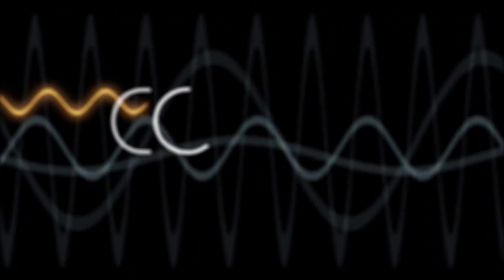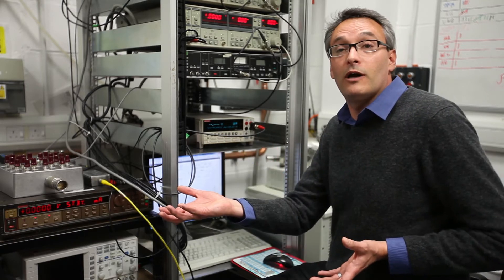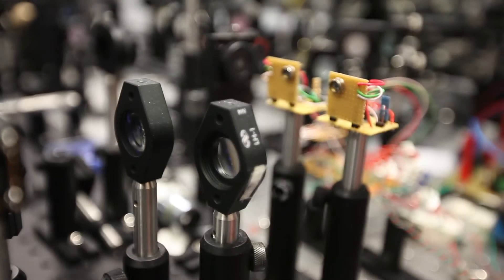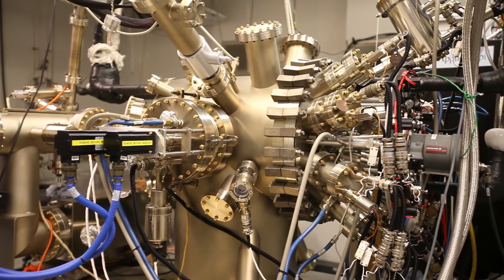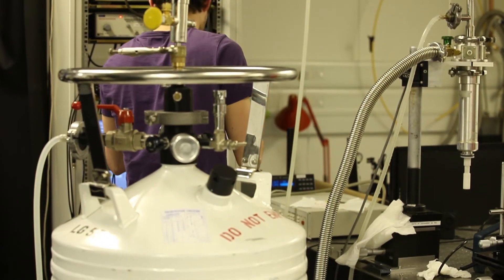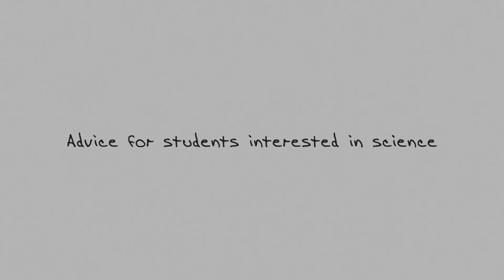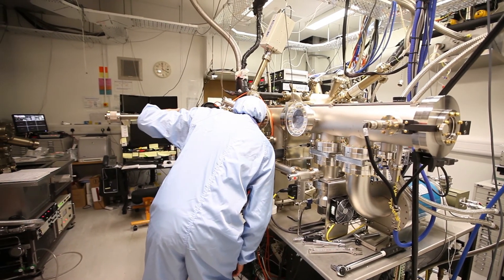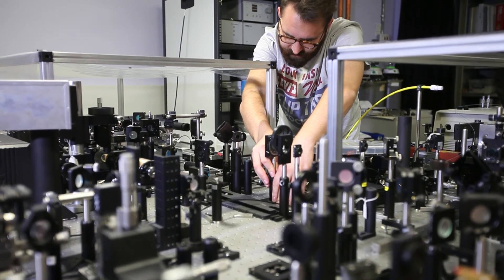Exploring the Last Frontier of the Electromagnetic Spectrum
A video aimed at explaining the importance of the relatively unexplored terahertz (THz) region of the electromagnetic spectrum that is being explored by the Coherent THz Systems (COTS) research programme, funded by the UK's Engineering and Physical Sciences Research Council (EP/J017671/1). It involves researchers from three of the UK's top universities - UCL, Cambridge and Leeds as well as the London Centre for Nanotechnology (LCN).